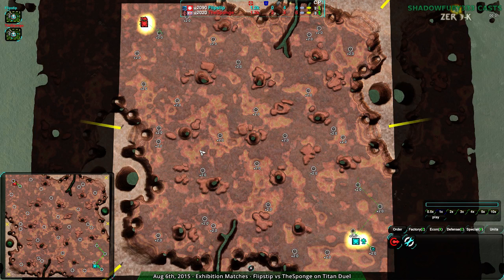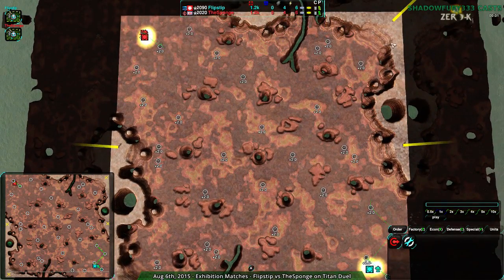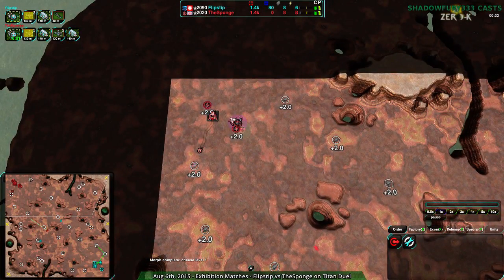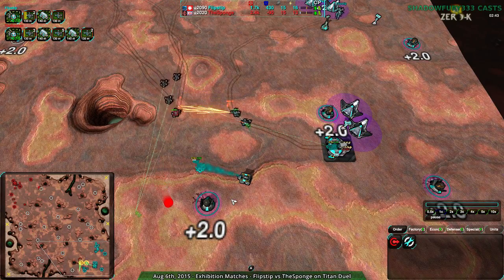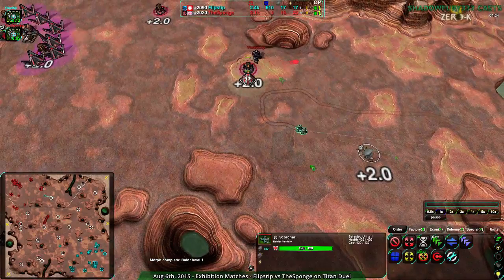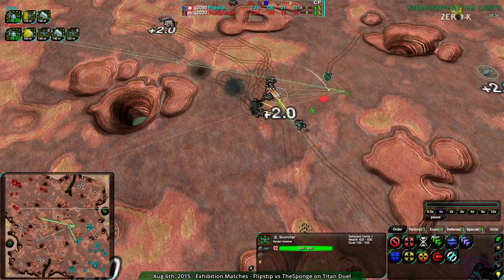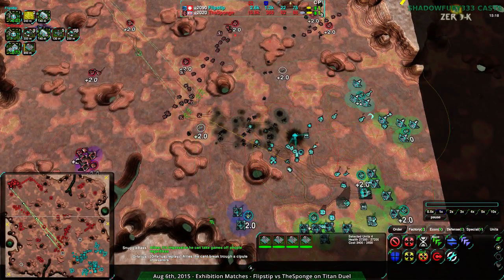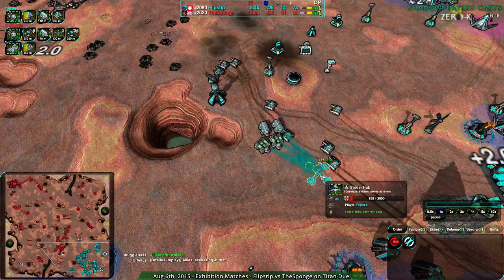2015/08/06: Flipstip(LV) vs TheSponge(LV) on Titan Duel - Zero-K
Something I learned early on is to know when you are building for aggression or economy, and play it out that way. For reference, 3 Scorchers before a Mason is definitely leaning towards aggression.

Flipstip(Light Vehicles) vs TheSponge(Light Vehicles)
Map: Titan Duel